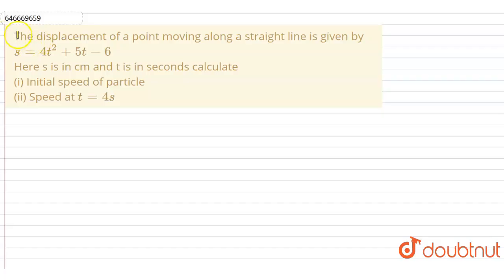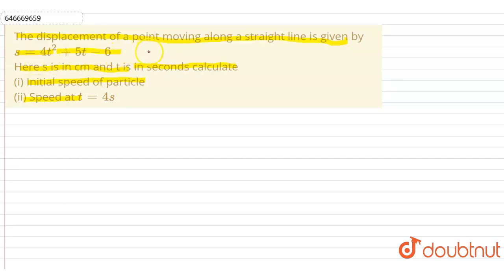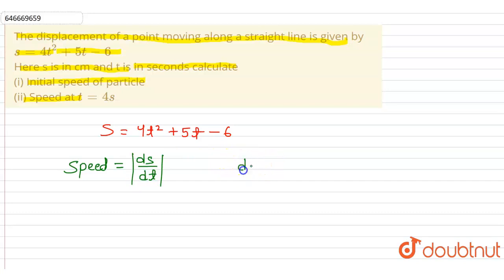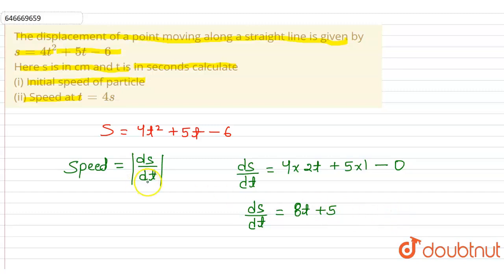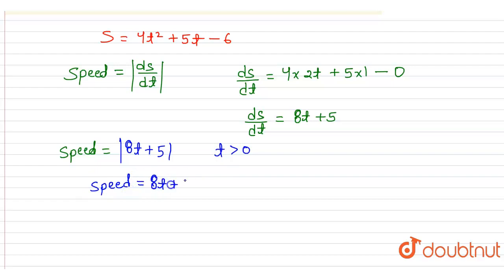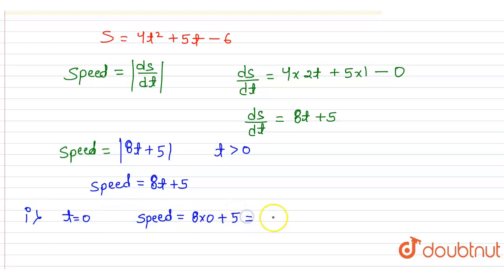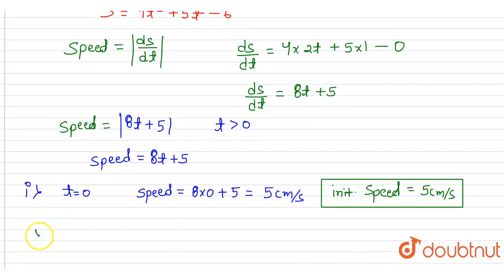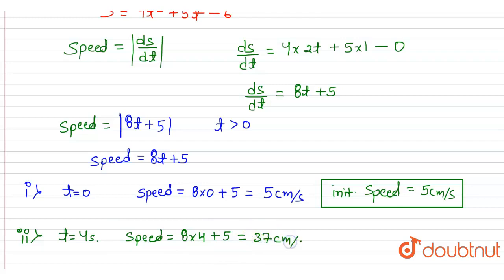The displacement of a point moving along a straight line is given by s=4t^(2) + 5t-6Here s is in...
The displacement of a point moving along a straight line is given by s=4t^(2) + 5t-6Here s is in cm and t is in seconds calculate (i) Initial speed of particle (ii) Speed at t = 4s
Class: 11
Subject: PHYSICS
Chapter: KINEMATICS (MOTION ALONG A STRAIGHT LINE AND MOTION IN A PLANE)
Board:IIT JEE

👉 Have Any Query? Ask Us.